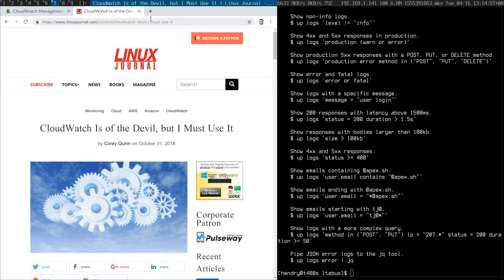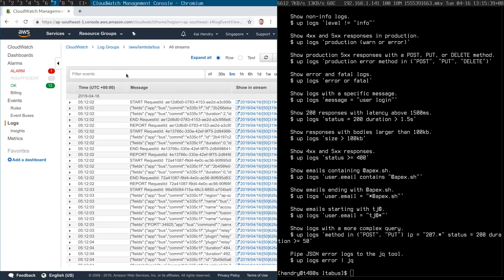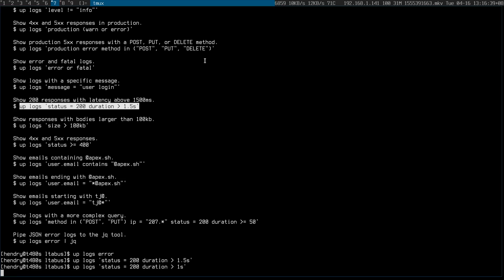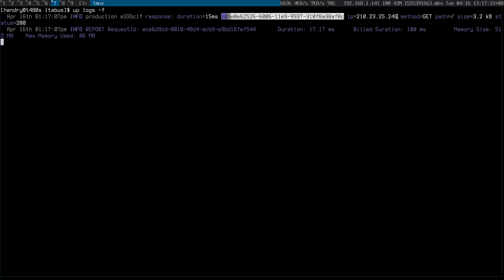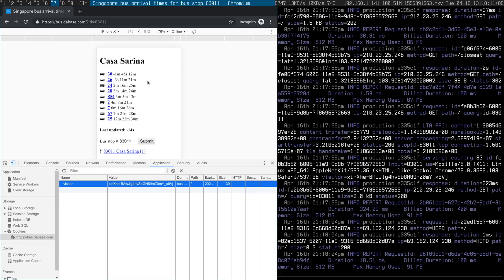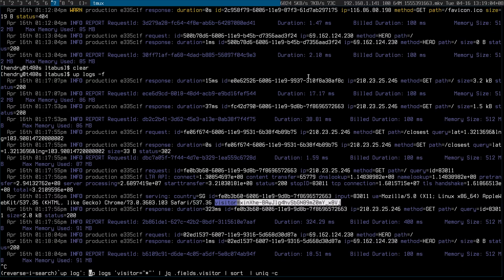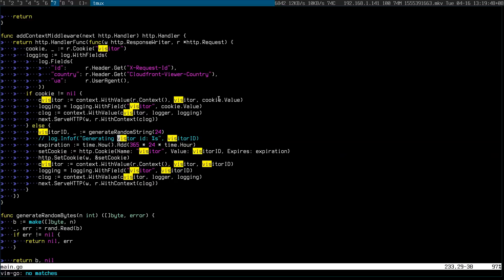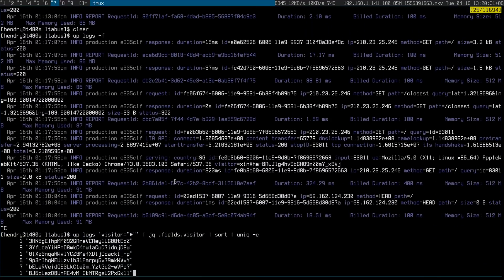log.Info("Always be STRUCTURED LOGGING")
I think of structured logging as an evolution to print statements and even using a debugger. Since with a debugger you have to carefully save your watches and breakpoints if you want to reproduce your session. However with structured logs you would at most adjust your debug level whilst making a query for the state you want to track.

GAME CHANGER for me. Hope it is for you.

My favourite Go logging library is since it's simple. Please study source code to see how I use it.